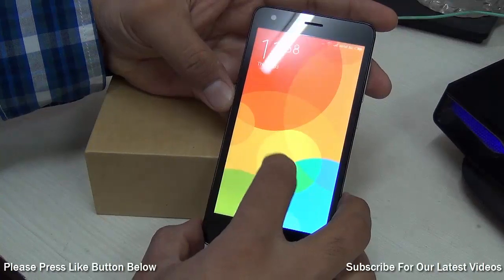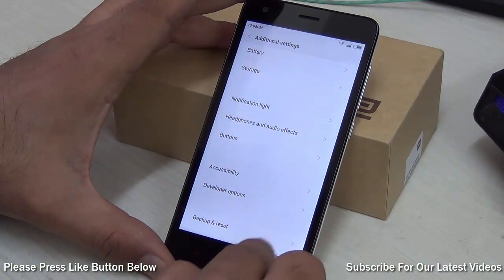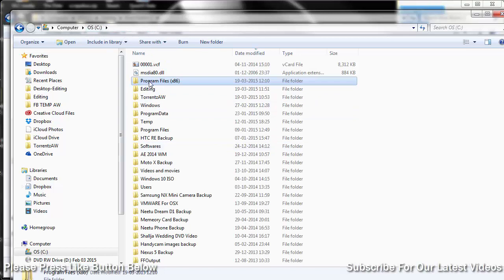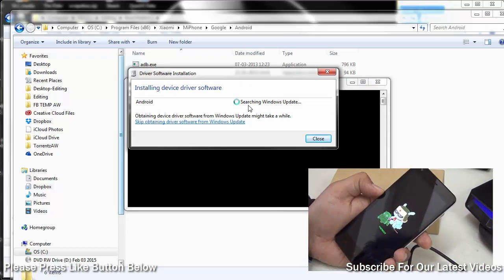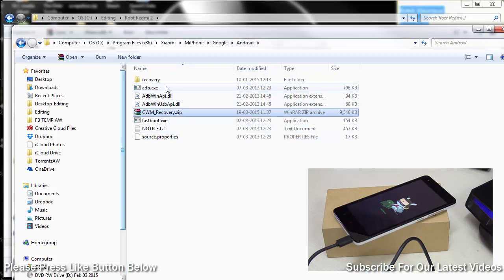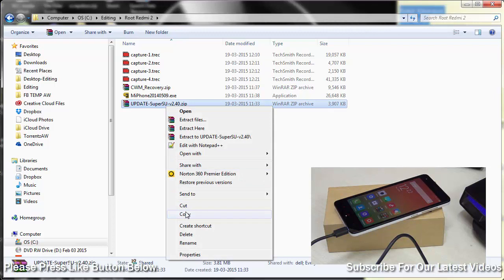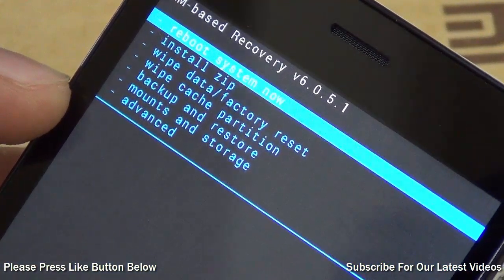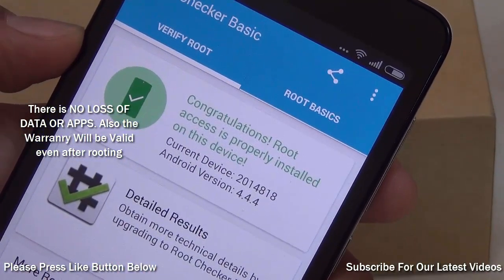How To Root Xiaomi Redmi 2? Step By Step Redmi 2 Rooting Video Tutorial (No loss of apps or data)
How To Root Redmi 2? Step By Step Video Tutorial

DOWNLOAD LINKS-

For the two files below which are hosted at miui.com you may have to sign in at their forum to start download.

Commands to follow on ADB prompt to install CWM:

fastboot devices

fastboot reboot